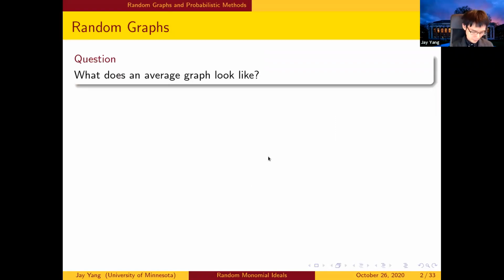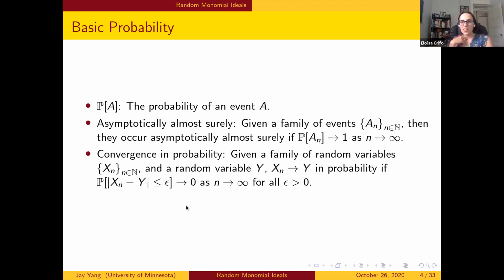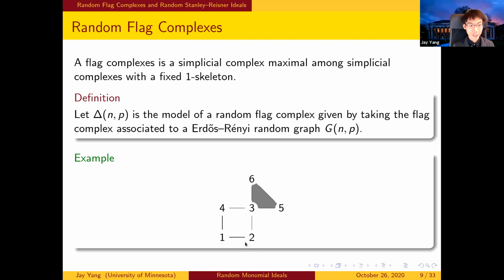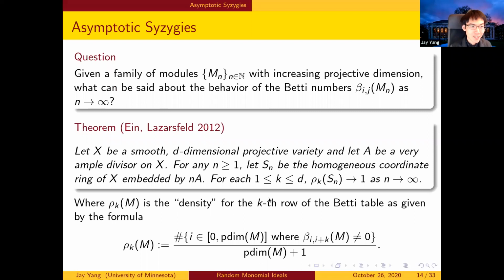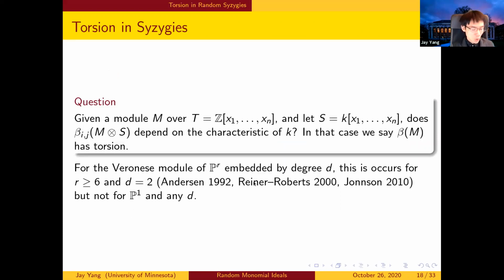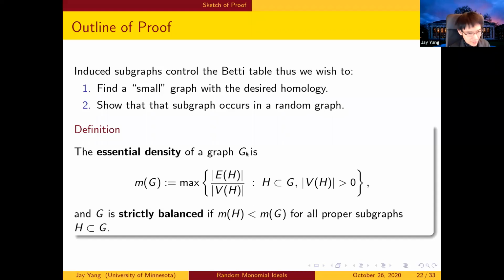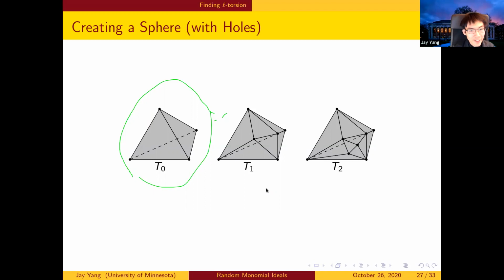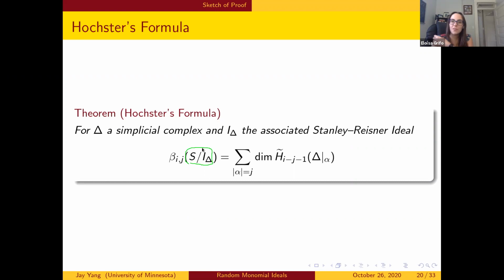Jay Yang: Random Monomial Ideals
Jay Yang is a postdoc at the University of Minnesota

Random Monomial Ideals

Abstract:
Random and Probabilistic techniques have a long history across a variety of fields, but their use in commutative algebra has been comparatively limited. Random monomial ideals, as inspired by results in random graphs and random simplicial complexes, are a unique perspective that allows us to study the asymptotic behavior of ideals. I discuss a pair of models for random monomial ideals, and a collection of results for these models including work with Caytlin Booms and Daniel Erman as well as work with Lily Silverstein and Dane Wilburne.